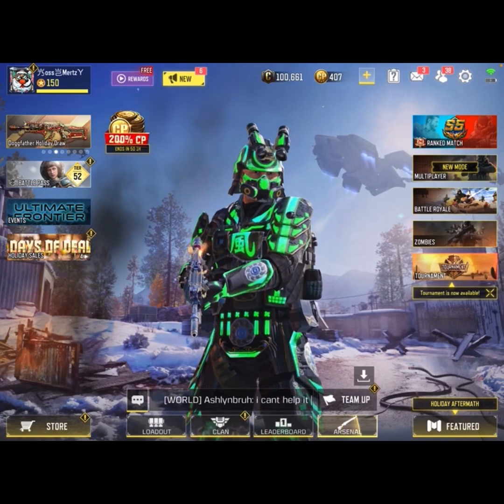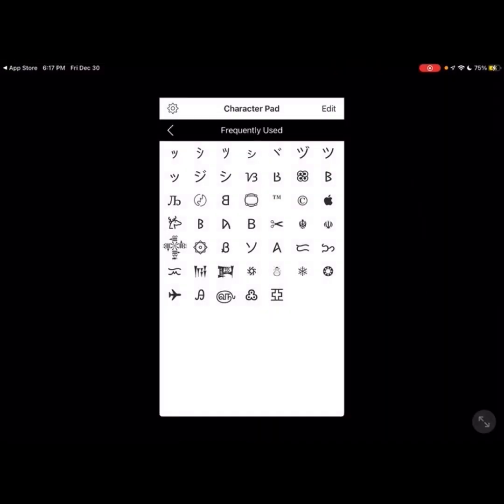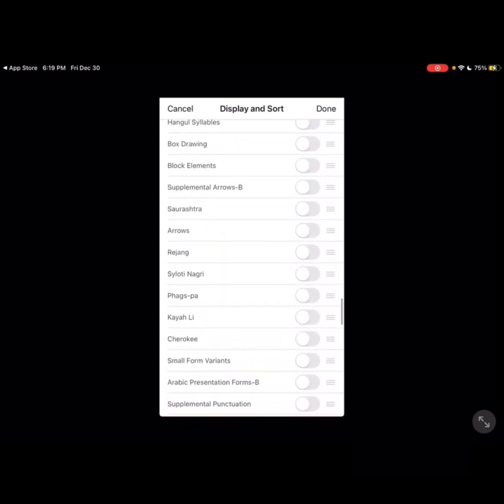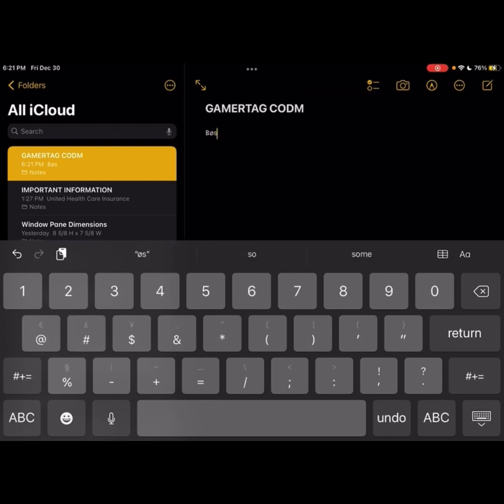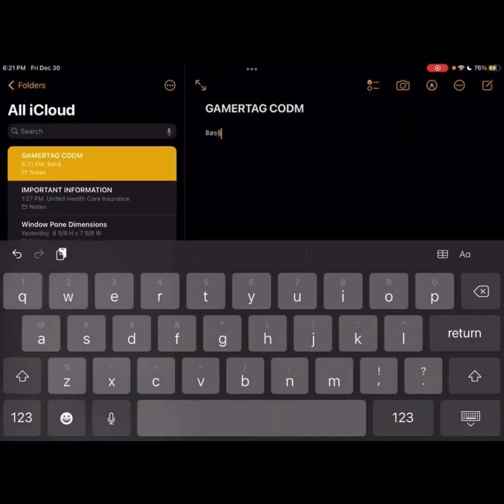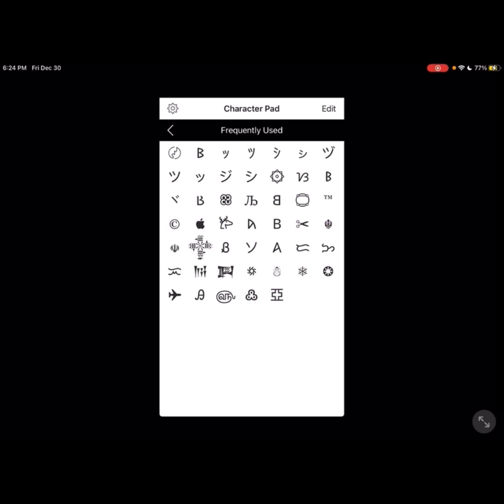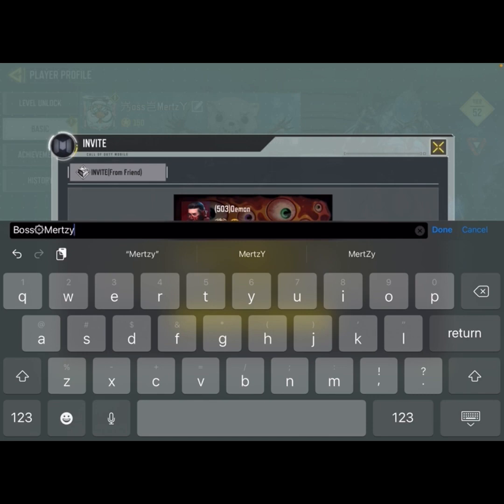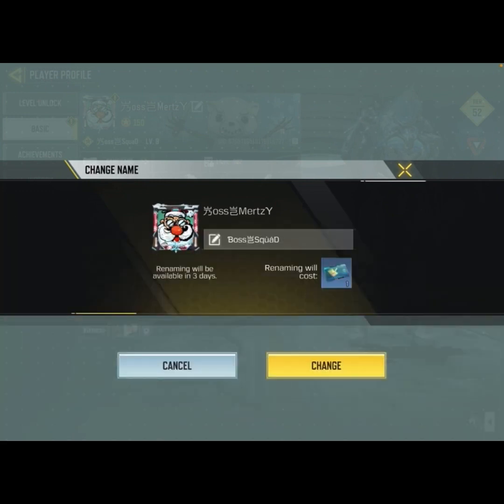CODM - HOW DO I PUT “SPECIAL CHARACTERS” IN MY GAMERTAG?! [PART 2] **BEST WAY TO UNDERSTAND** 😎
This is the part 2 video of adding special characters to your gamertags. Much more in depth and to help those who struggled with the first video I made!